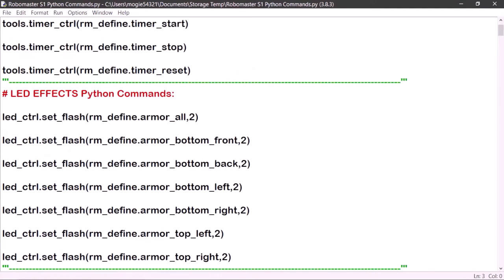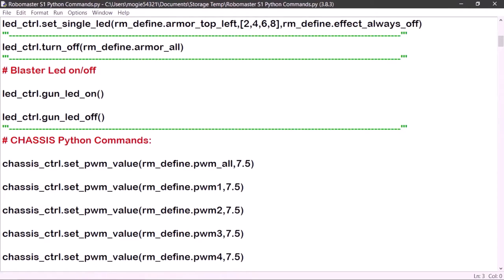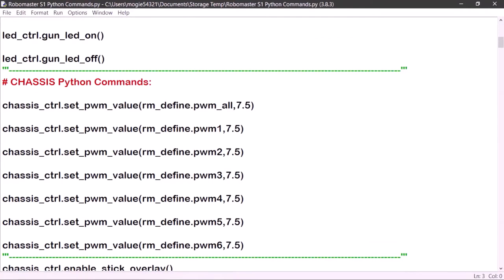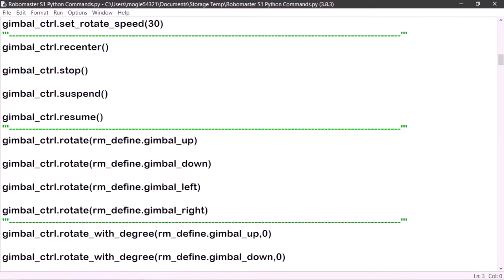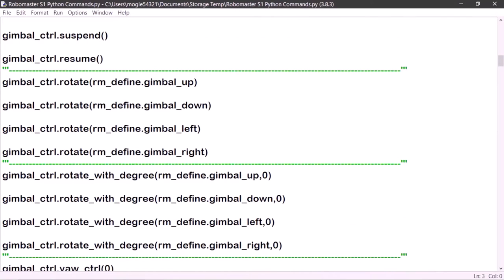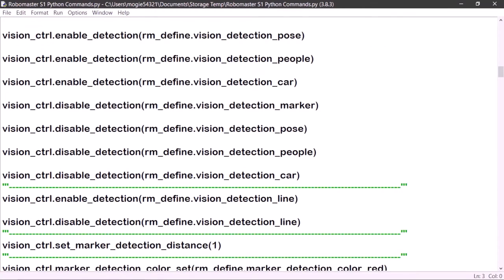Robomaster S1 Python Commands Sets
I'm probably the only one online, who has a very large range of Robomaster S1 Python program examples available on Github.com, username Robomaster S1. Here is a full set of Robomaster S1 Python Commands, which I had painstakingly translated all the Scratch code into Python code for the Robomaster S1.

I sure hope these Robomaster S1 Python Commands Sets will help you in your next Robomaster S1 projects.